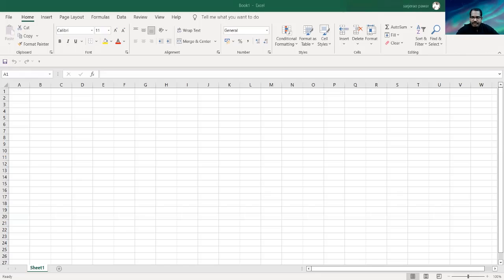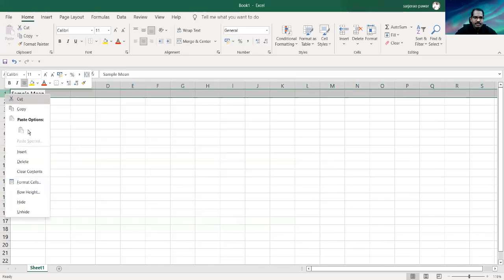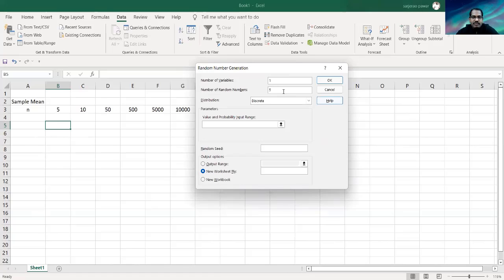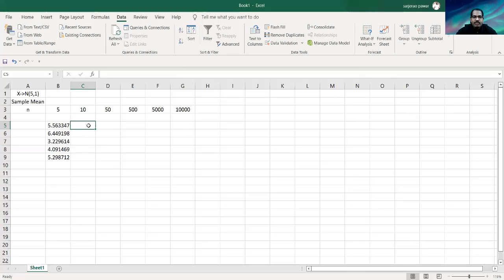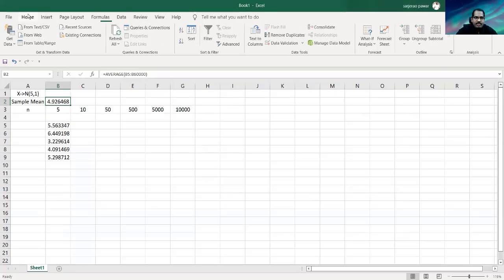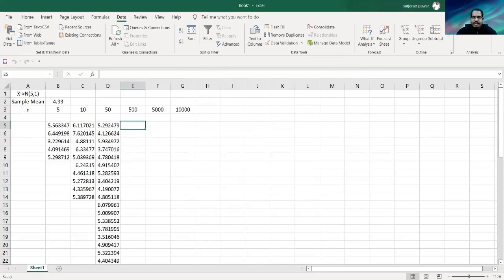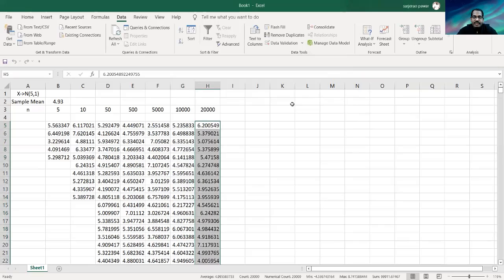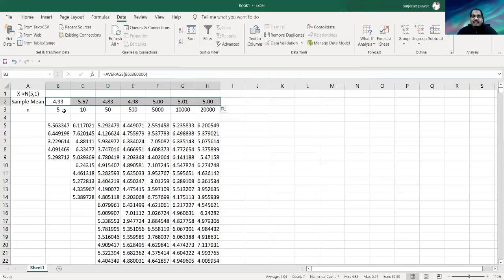sample mean consistent estimator to population mean